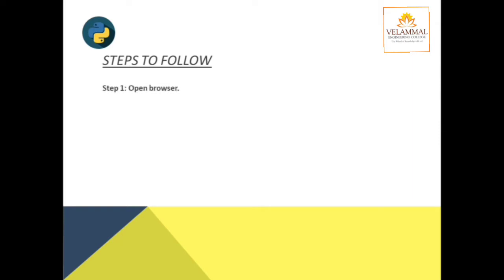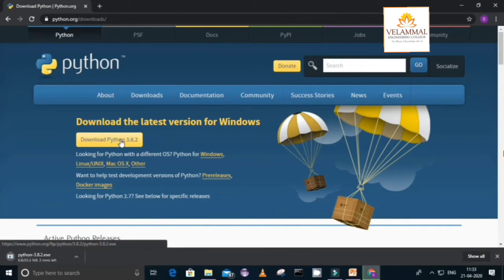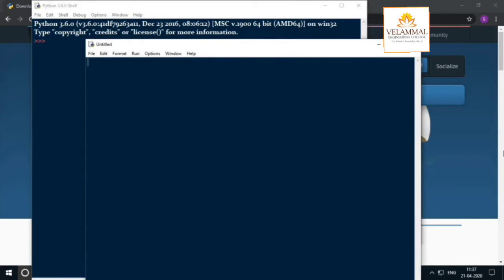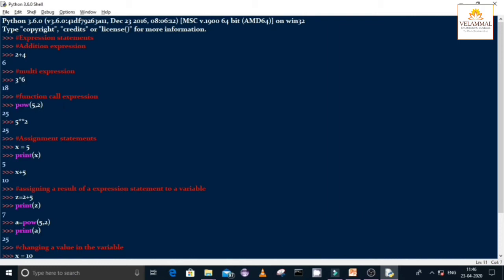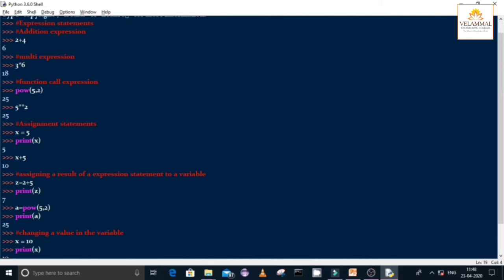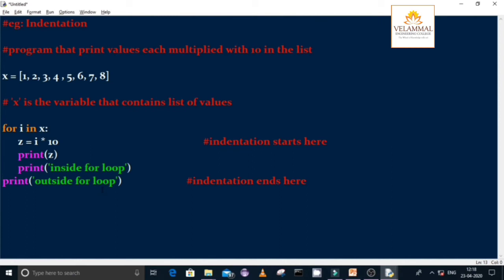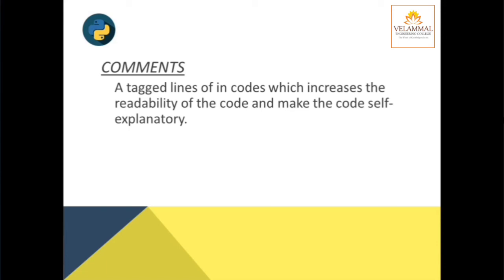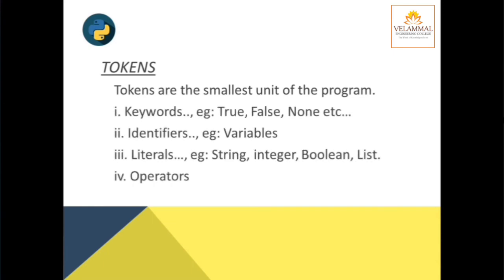Python Installation and it's fundamental || VEC - Python online workshop || Day 1 2nd video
This video made by the students studying in Velamma Engineering college Chennai